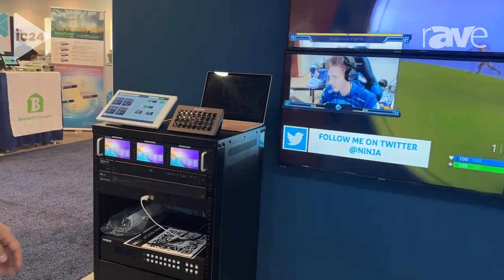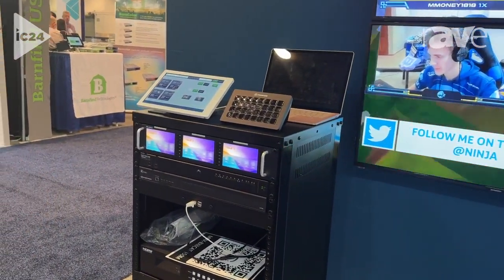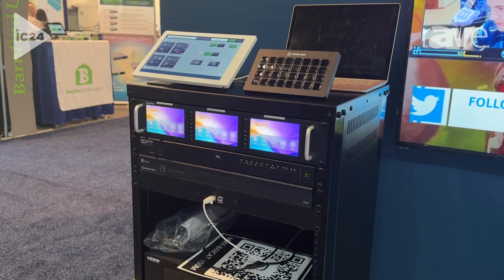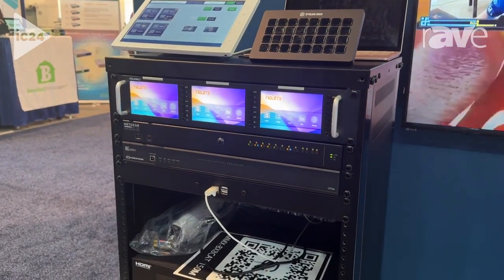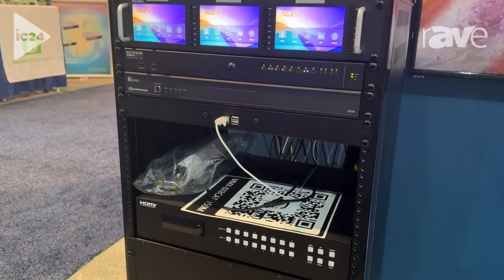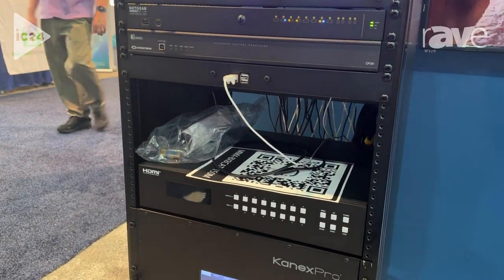InfoComm 2024: KanexPro Showcases Flex matrix Switcher with up to 24 Inputs and 60 Outputs